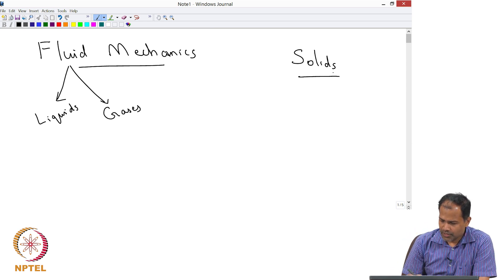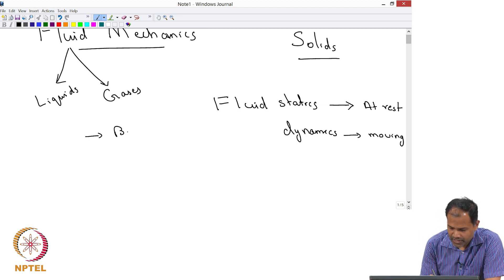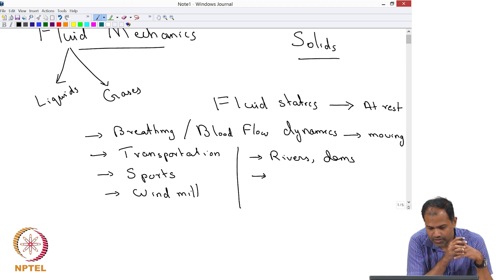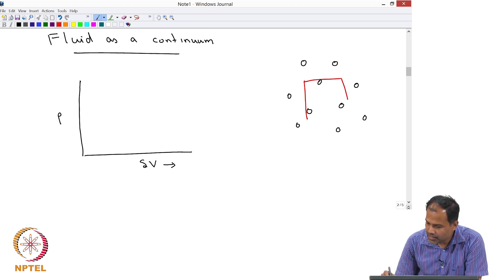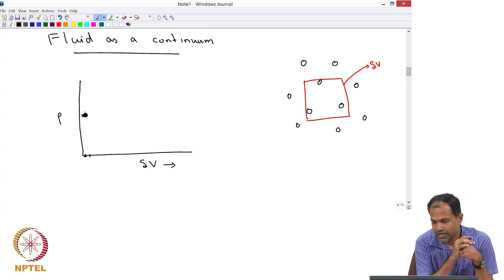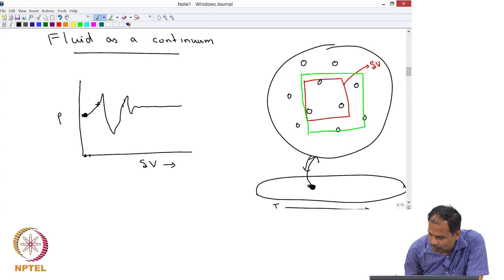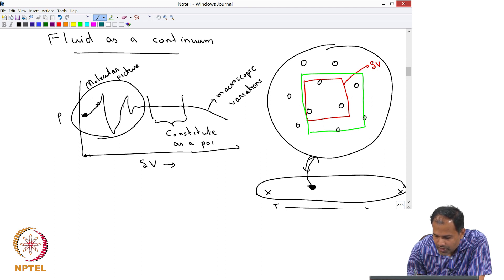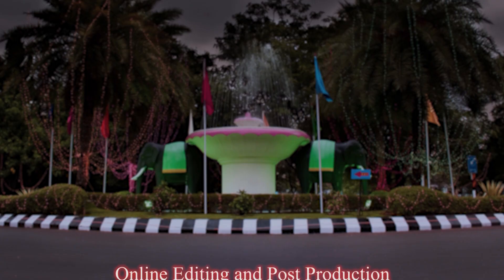#1 Introduction | Fluid & Particle Mechanics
This lecture introduces the basic concepts of fluid mechanics, including the continuum hypothesis and the definition of density. Learn how we can model fluids as continuous media and how density plays a key role in fluid behavior.